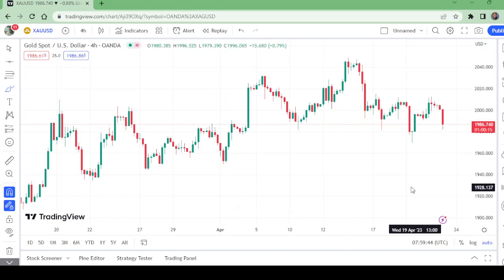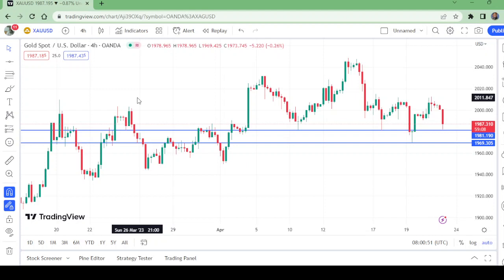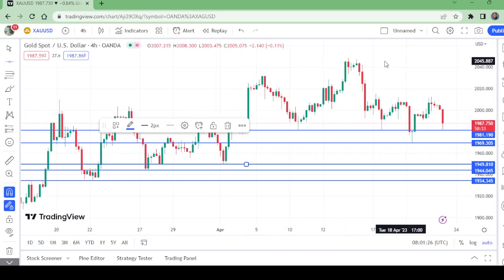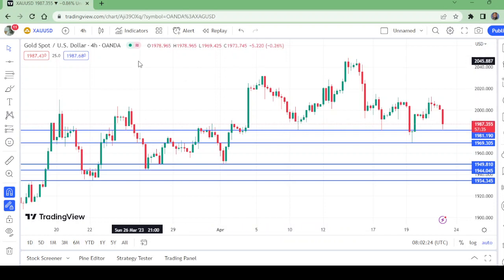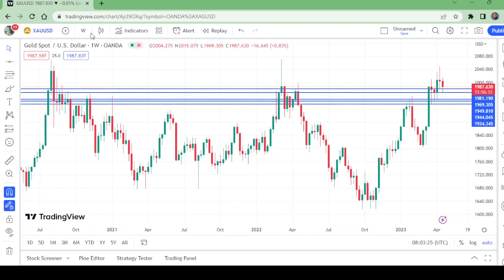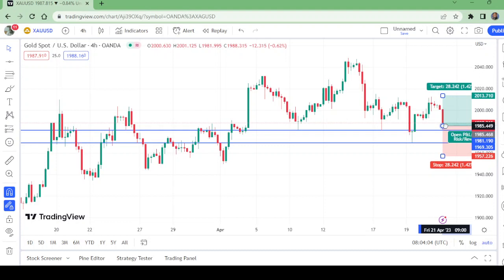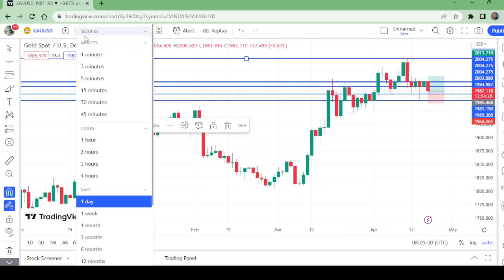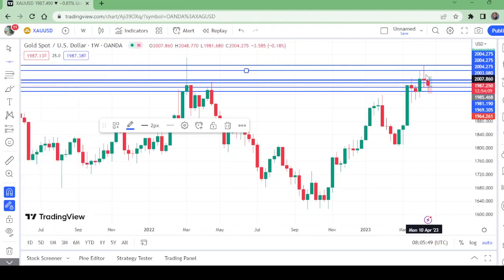GOLD ANALYSIS TODAY/XAUUSD FORECAST THIS/NEXT WEEK